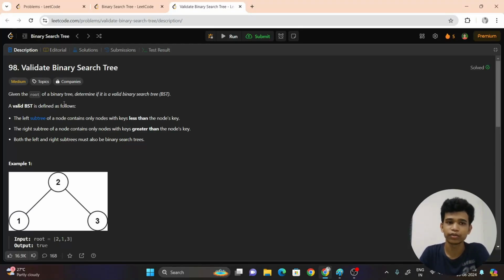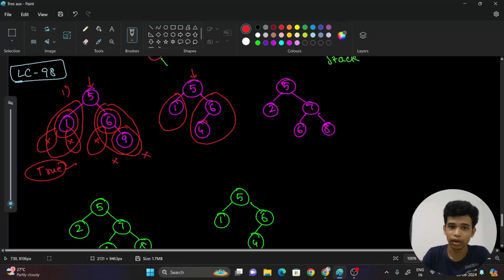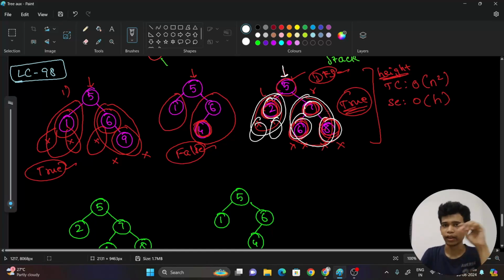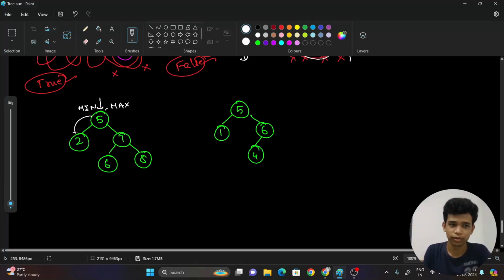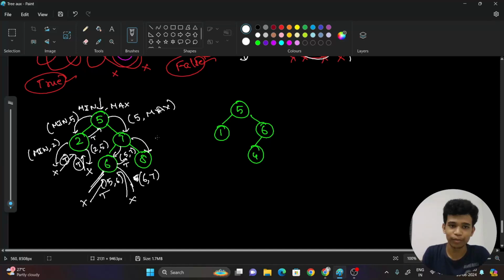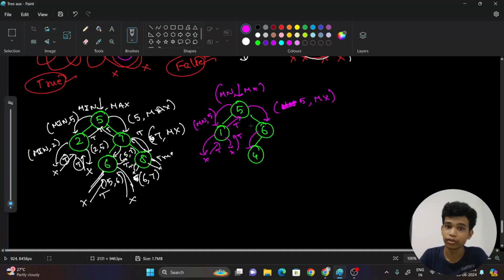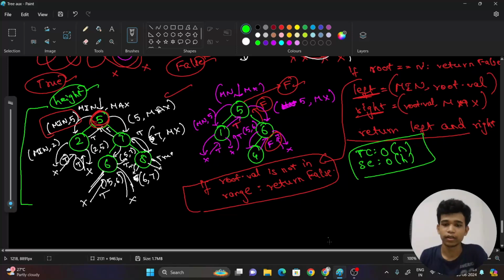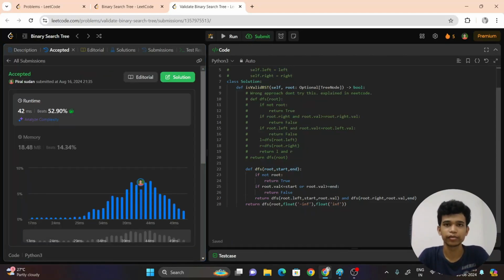Validate Binary Search Tree | Leetcode 98 | Approach + Code with explanation.